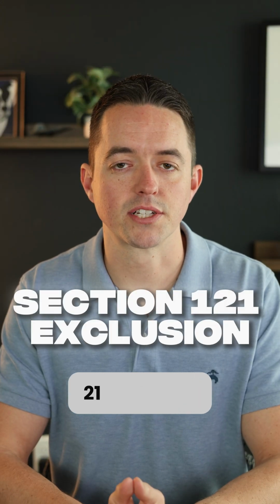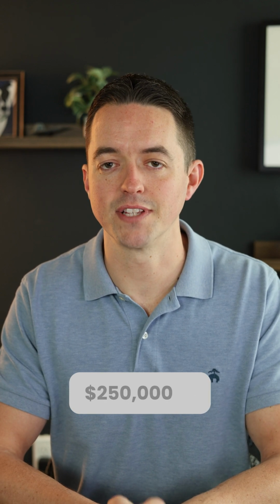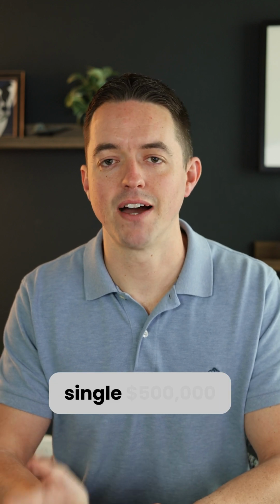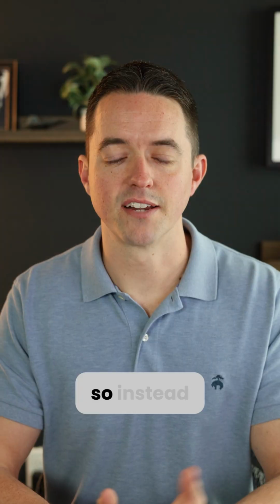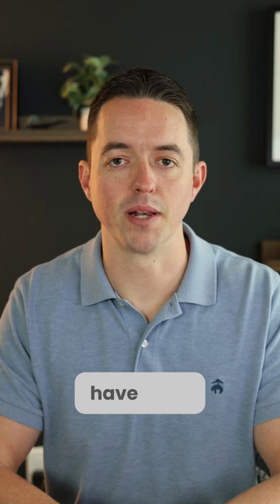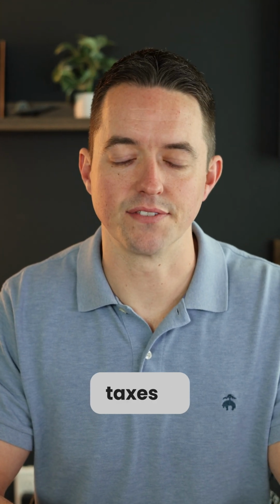$0 Taxes on $250K Capital Gains? Enter The Section 121 Exclusion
Selling your home after living in it for at least 2 years comes with tax benefits!

A Section 121 exclusion refers to selling your primary residence and excluding up  to $250K (single) or $500k (married filing jointly) of gains from being taxed.

With almost any other asset like a rental property, stocks, a business, you'd pay a long-term capital gains tax which can be up to 20%.

That means this can save you $50,000 - $100,000 in taxes! ($250K / $500K x 20%).

To qualify, you have to live in and own the home for 2 of the last 5 years predating the sale.

*This content is educational and not tax, legal, or investment advice*